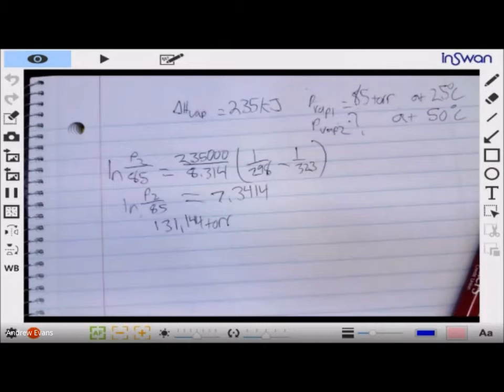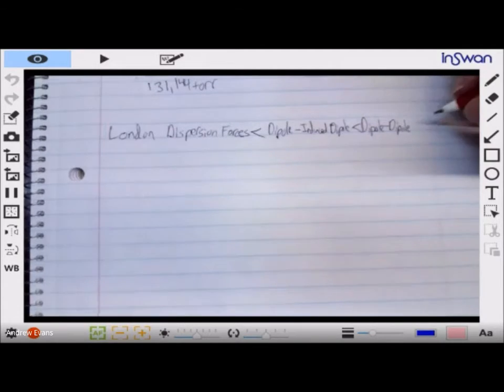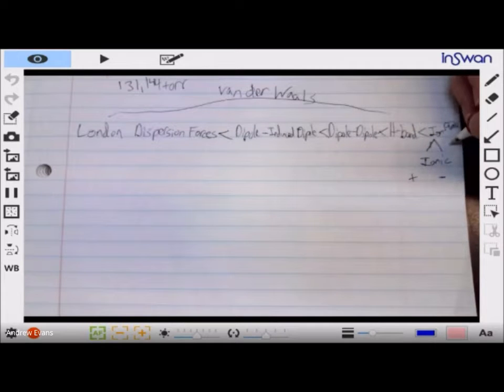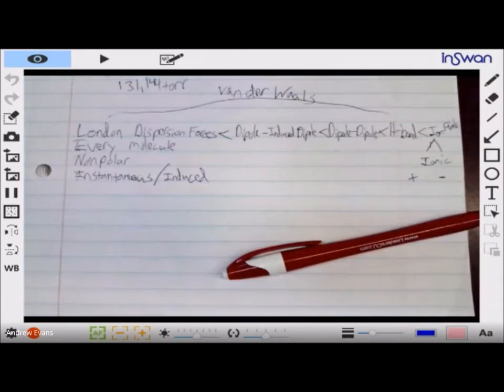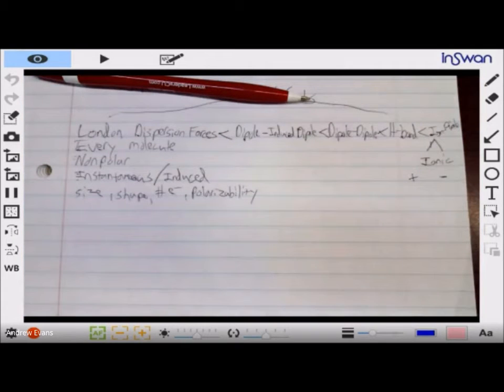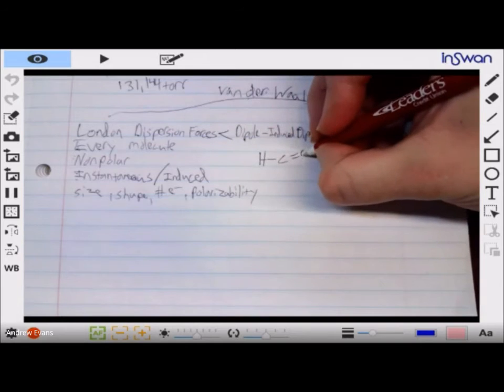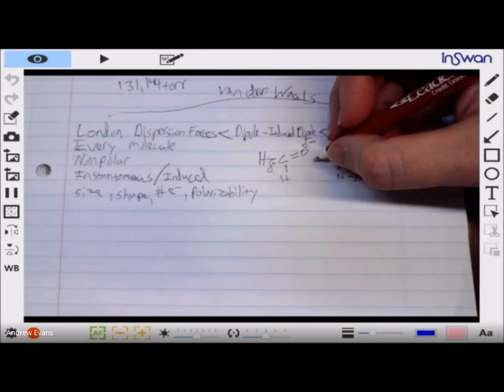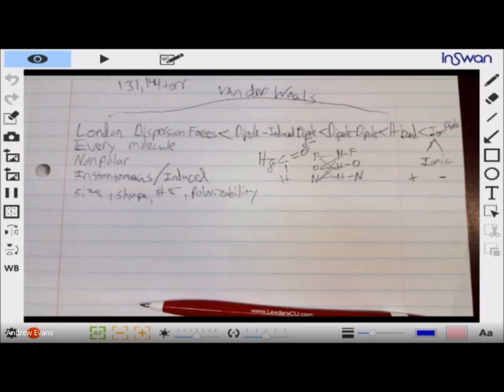Review of Intermolecular Forces